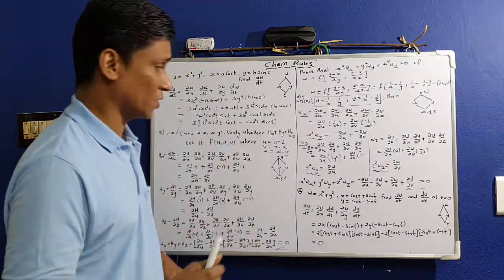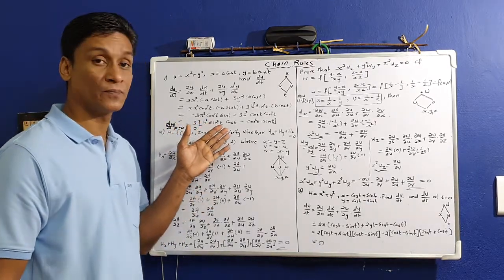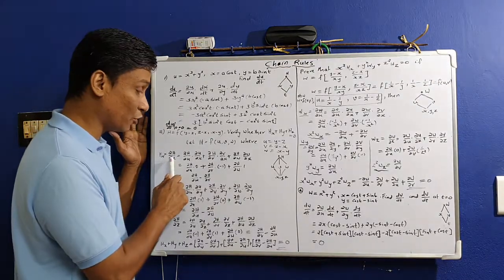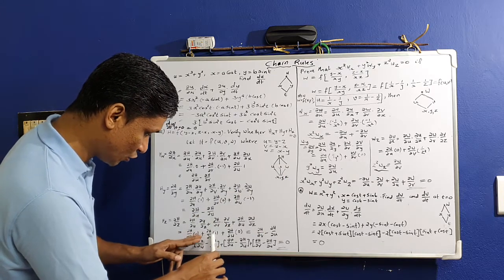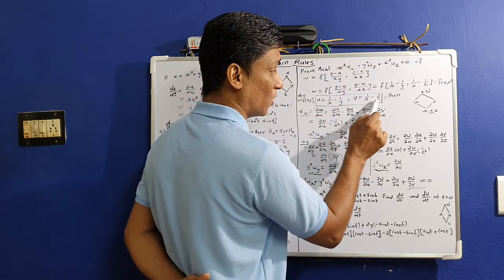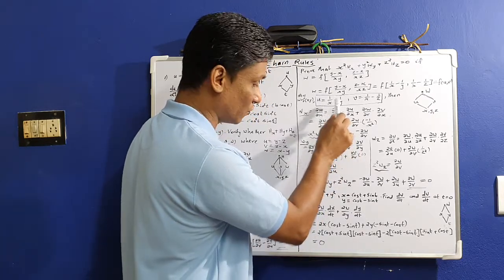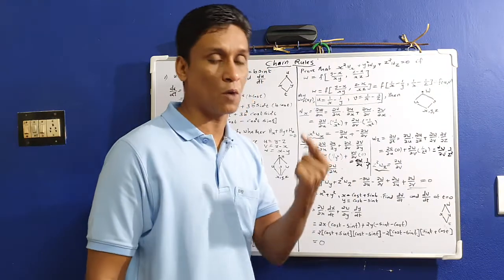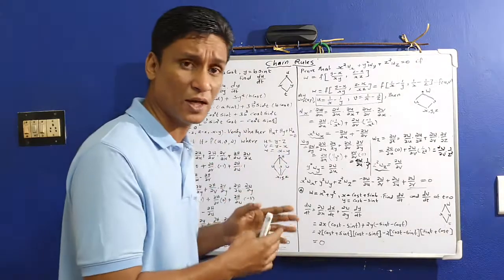Chain Rule final (English)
Two rules and problems